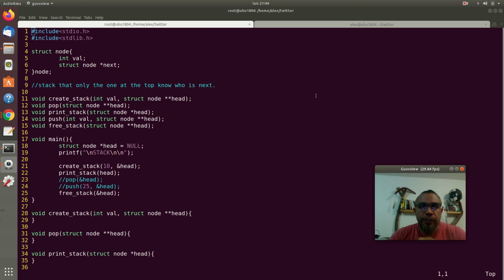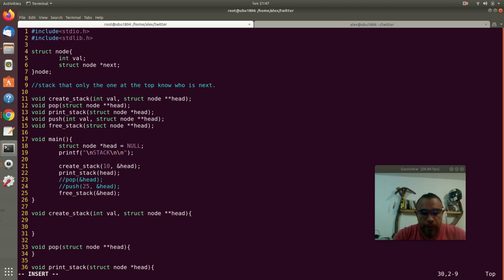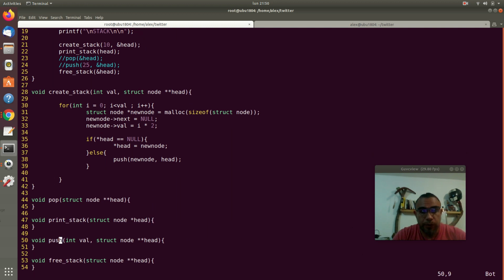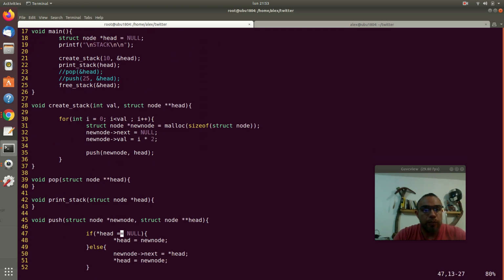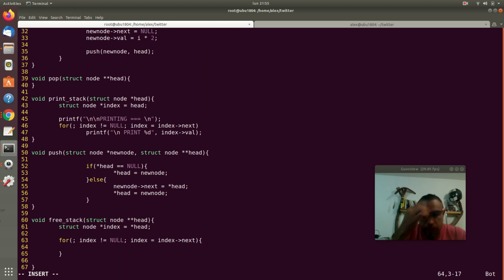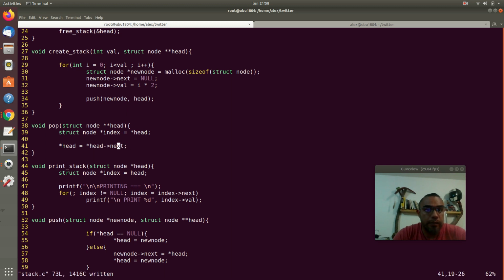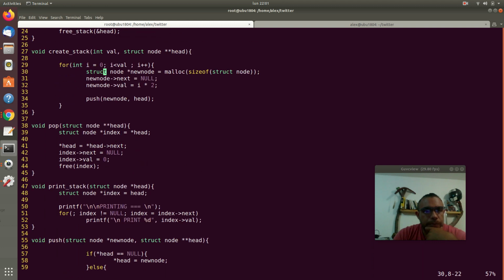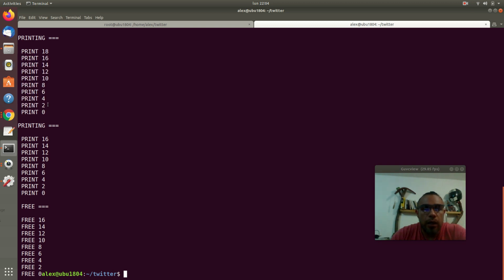OpenToWork - Stacks - Alex Gonzalez